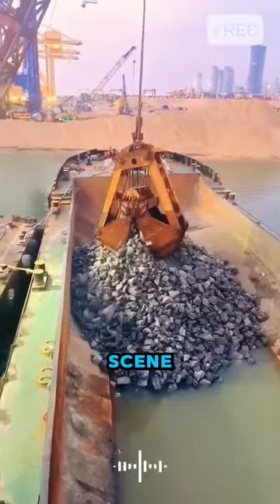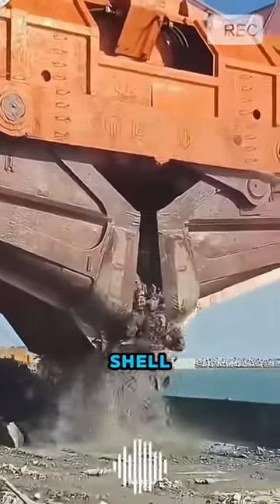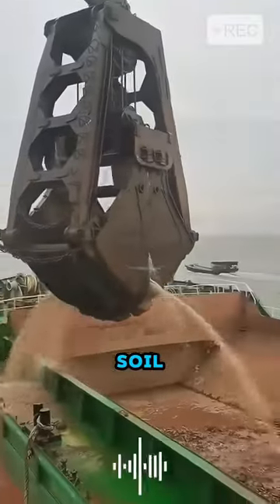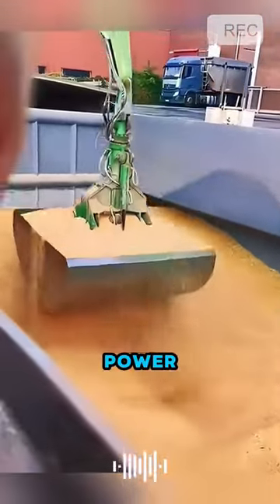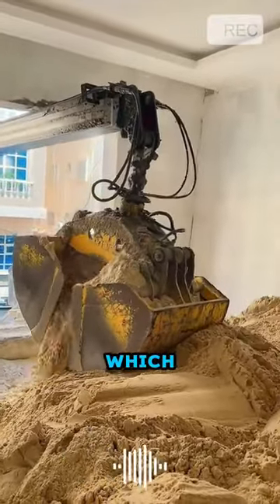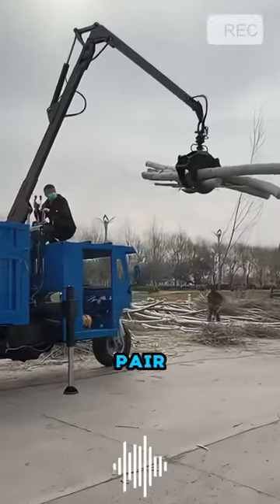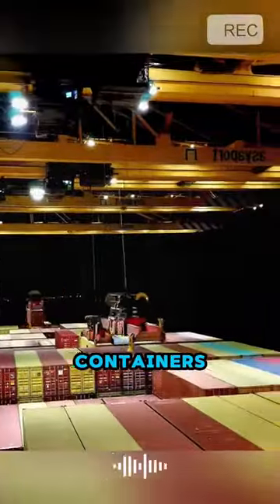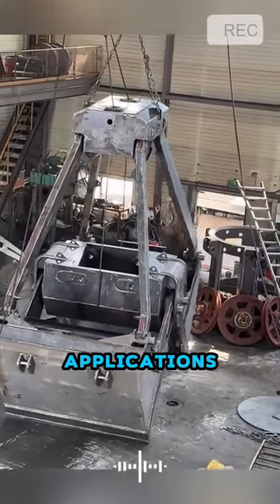shell bucket is a genius invention